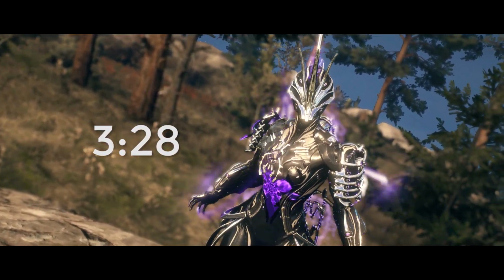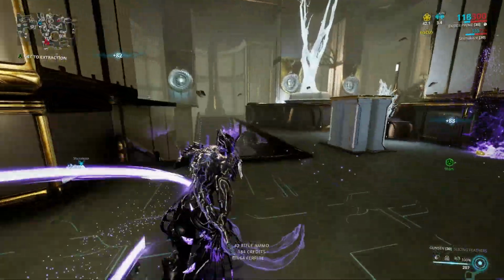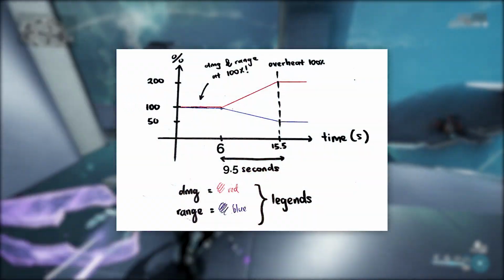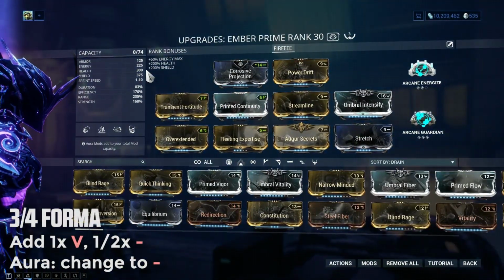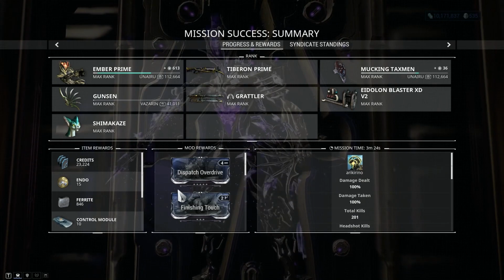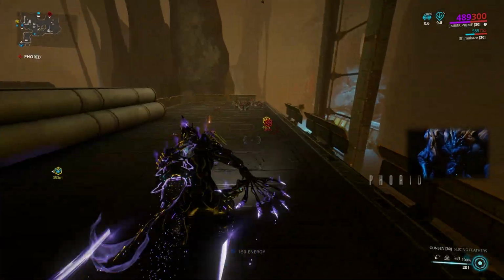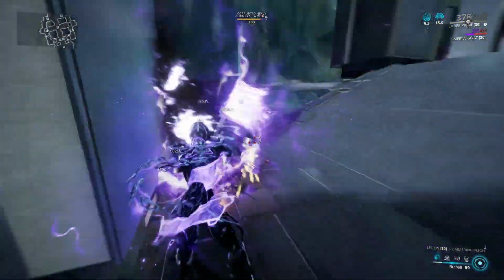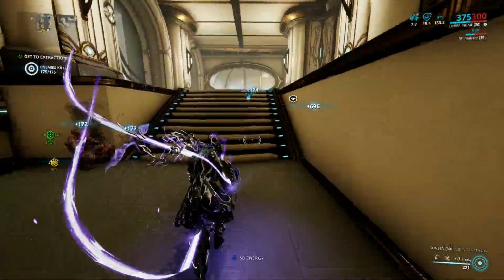Ember Prime 🔥 WORLD ON FIRE CC Build! (3/4 FORMA)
Hey guys! Welcome back into yet another video! Today I'm going to be showing you guys another build, which is going to be my Ember Prime WoF build! It has been one of my daily drivers for running low level exterminate, syndicate, or Void Fissure missions. Ember definitely serves well as an CC/DPS Warframe in this game.

However, because of the nerfs that was made some time ago, many (including me) has struggled to find a strong build. After some time (+procrastination), I've finally found a build that is special and works well for me!

[✔] Check my channel out! [✔]

[♫] Music Used [♫]

If you want to check out my PC specs, what kind of programs I use, be sure to check it out in my website!